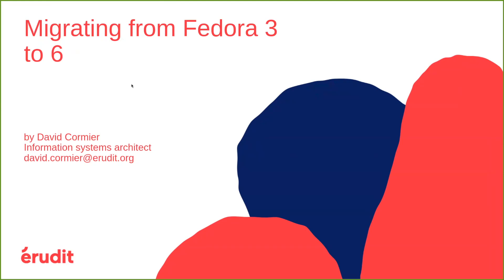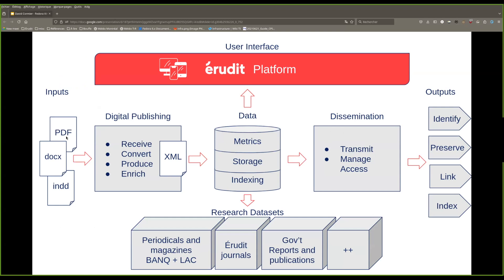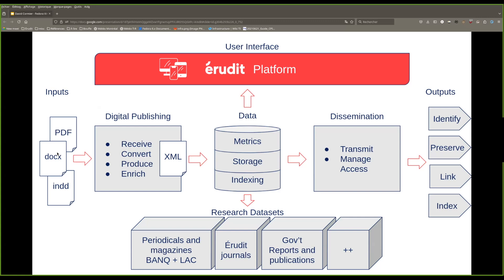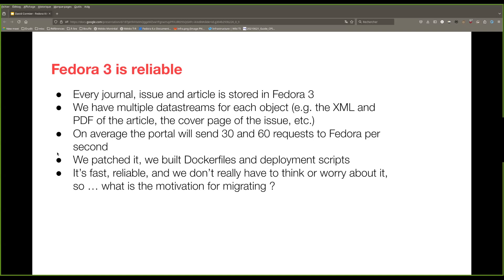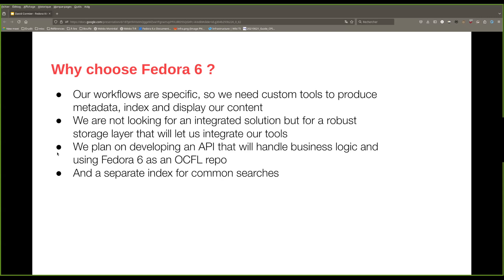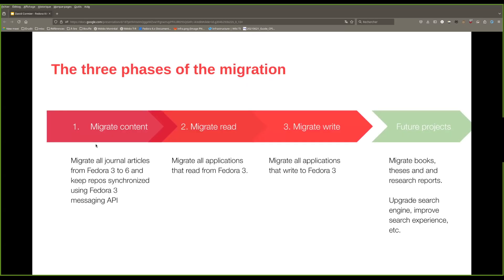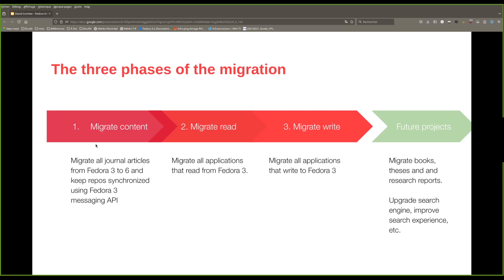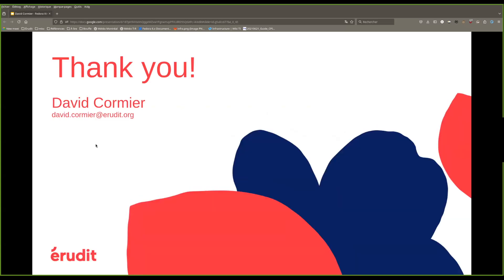Erudit Migration Planning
David Cormier from Érudit shares their Fedora 3 to 6 migration plan, along with the decision-making process they used to select Fedora 6 in support of long term digital preservation.